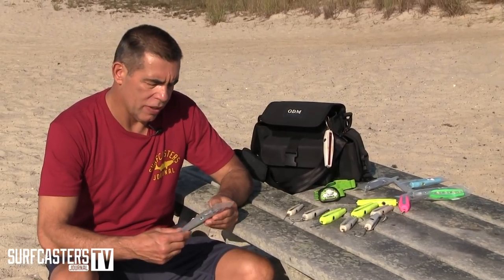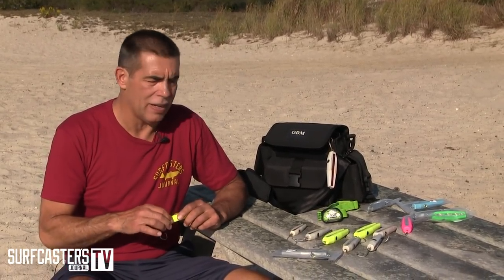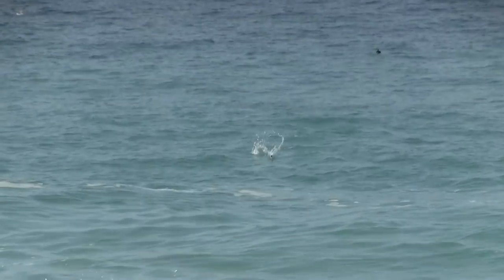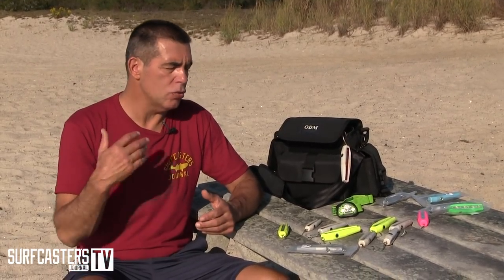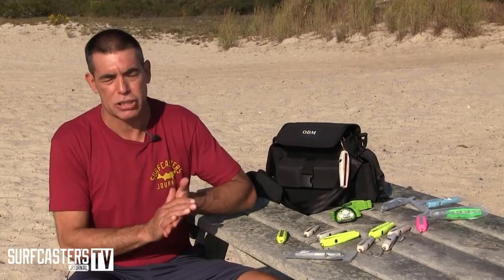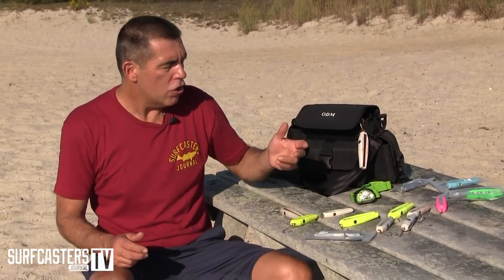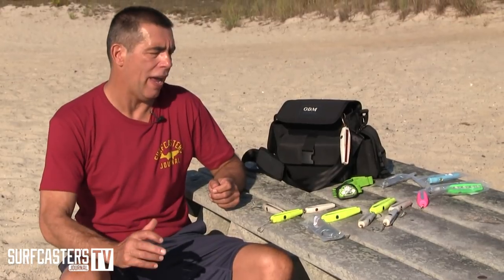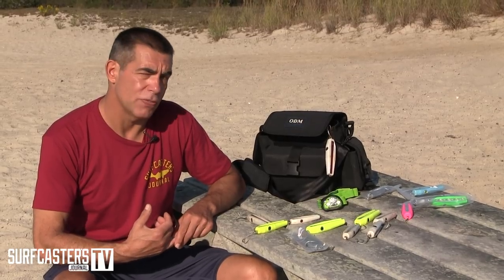Surf Fishing Tip of the Week # 43 Line Stretcher Lures